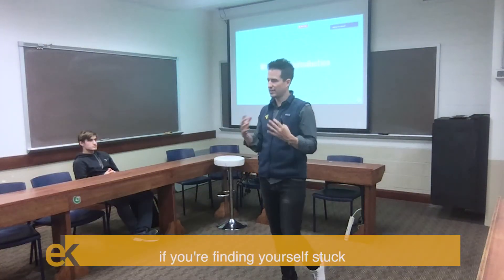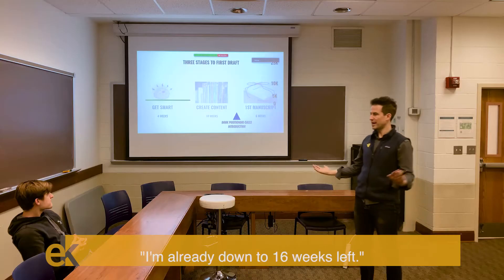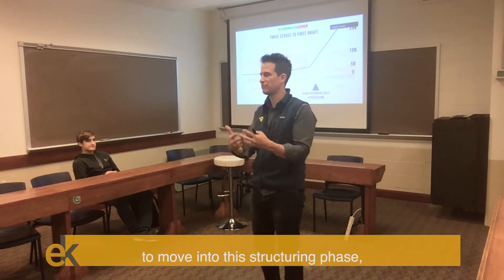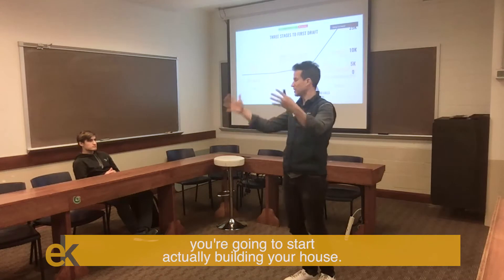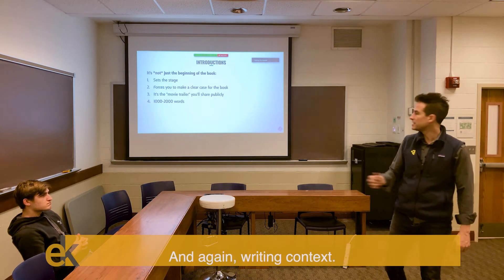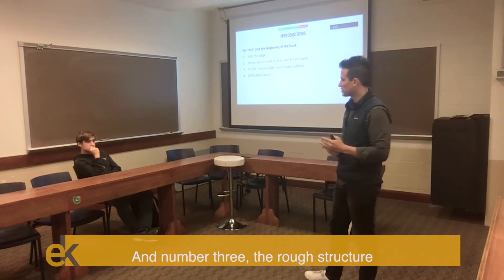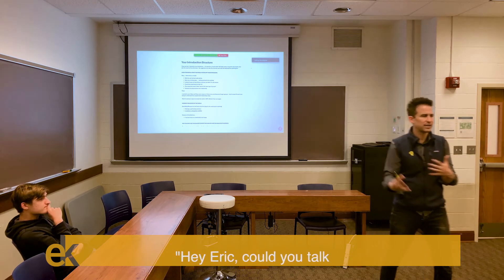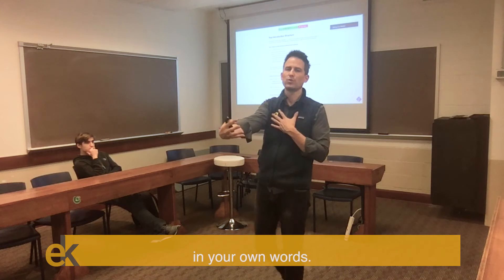How do I Accelerate My Writing with Eric Koester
If you're worried about the amount of the words you put in and we're already at this stage of the Book course, you shouldn't be! The crucial thing for us here is to get your book positioning done and the introduction. After that, you'll pick up the pace and start getting bigger junks of the book content. It's easier to write your book when you know where it's going.

In the upcoming weeks, we'll talk about organizing your chapters, putting in some of the research you've conducted, etc.